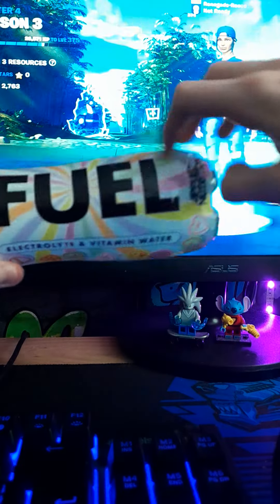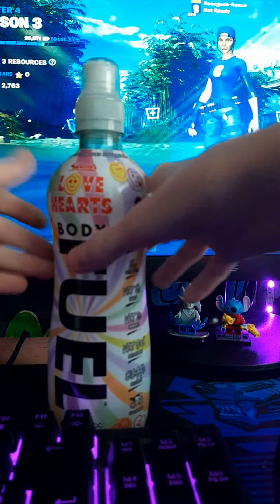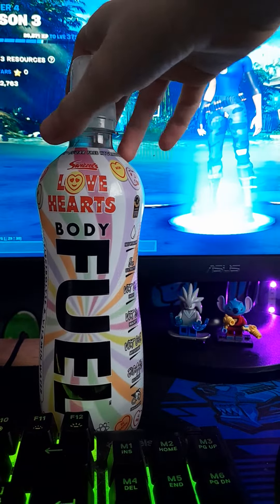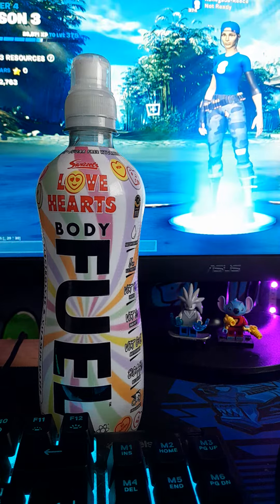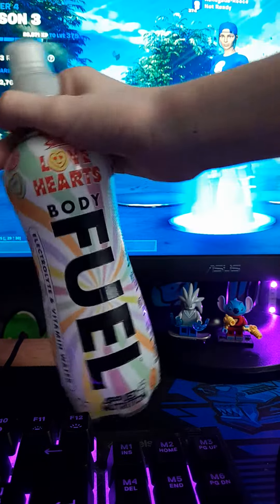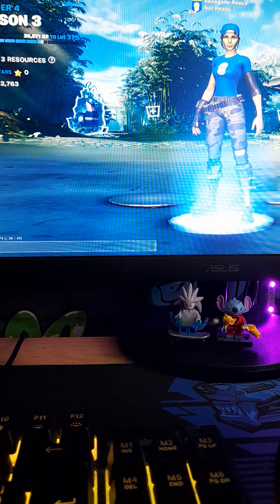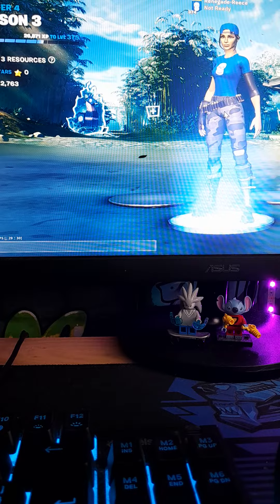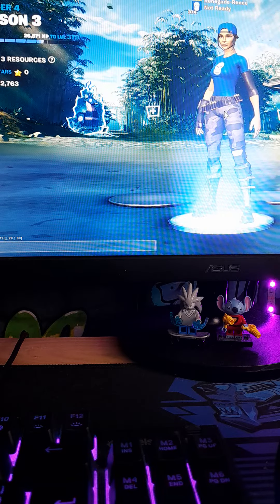Rating Body Fuel Love Hearts Flavour Taste Testing Part 2